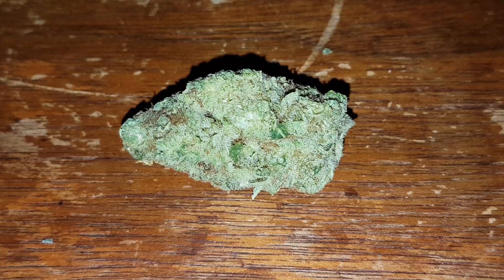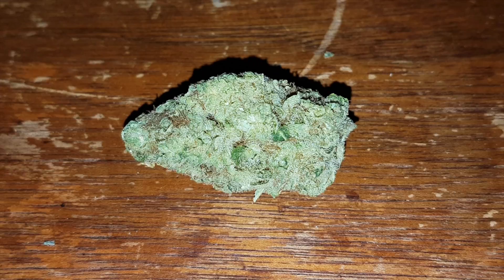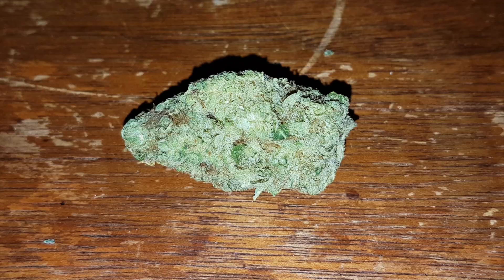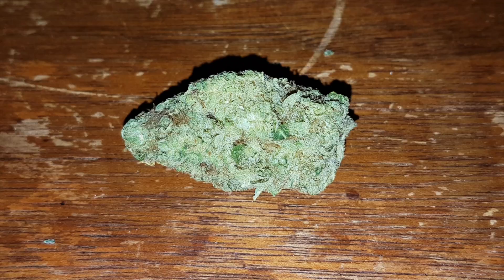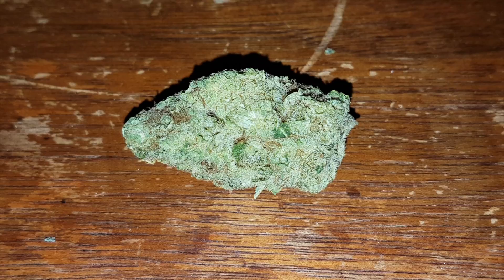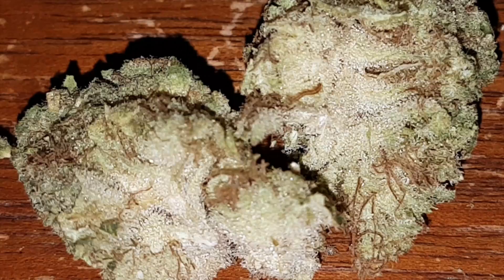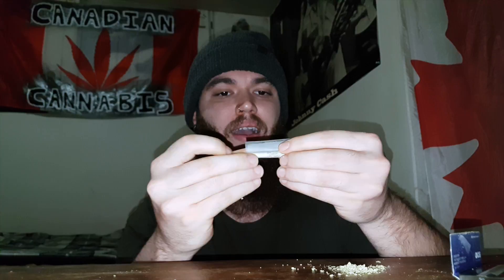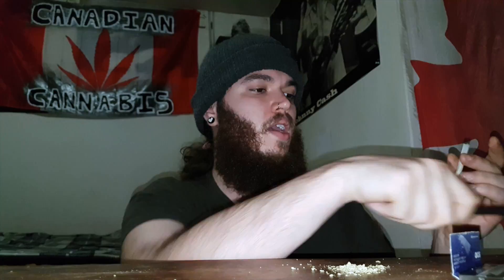Strain Review - Jean Guy